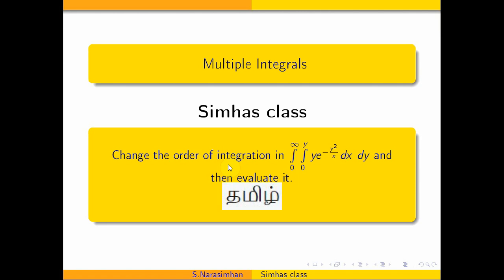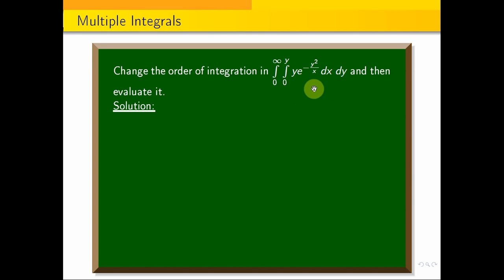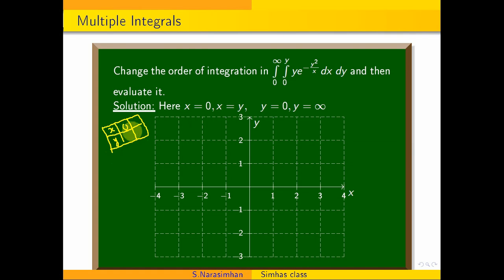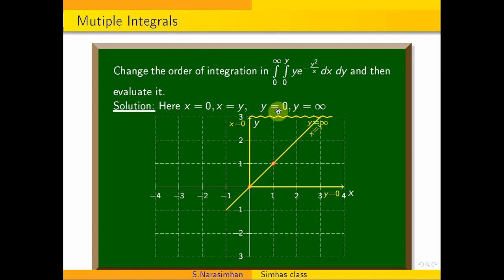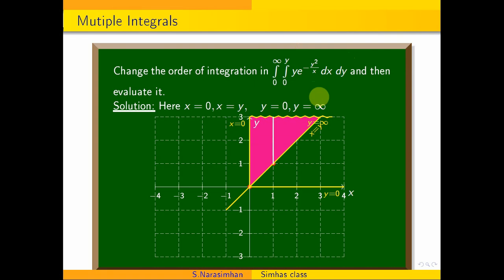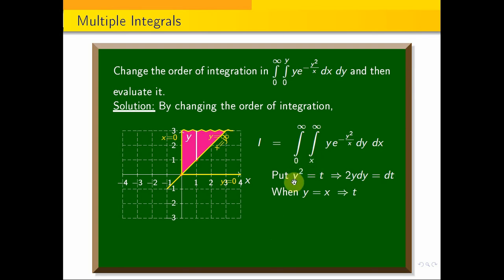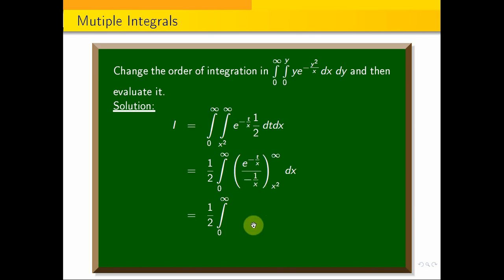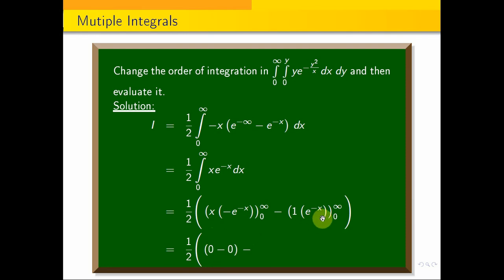MA3151 - PART B - Q.P CODE 30234 - Q.NO.15 aii - Change the order of integration